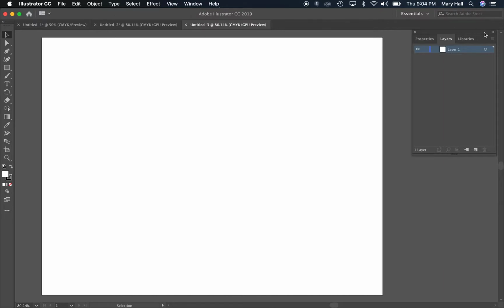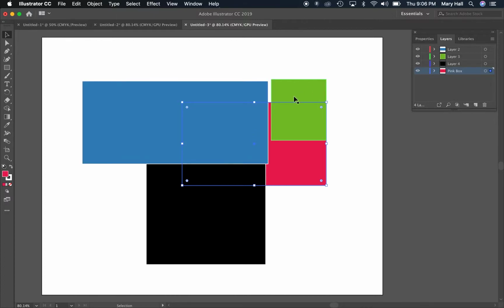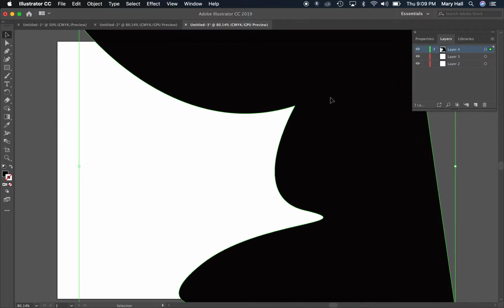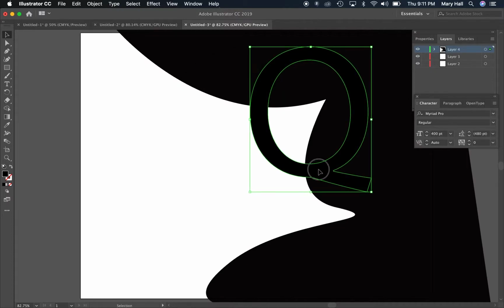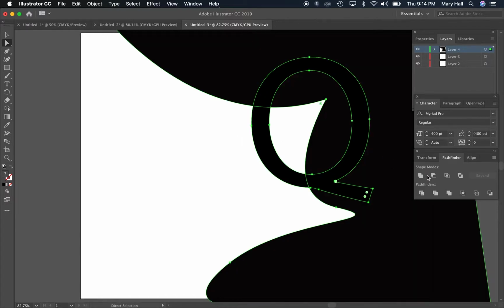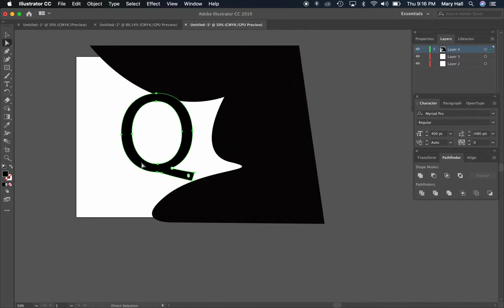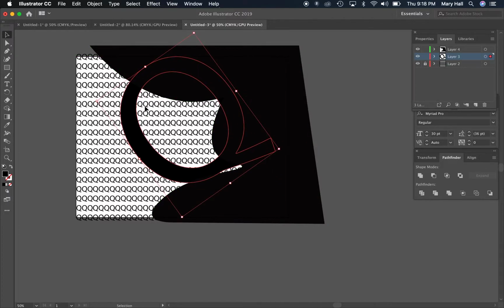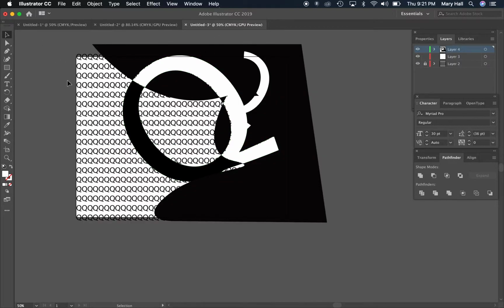Character Composition Tutorial - Illustrator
Learn how (and why!) to use layers, turn text into vector and tinker with the pathfinder options for figure/ground relationships.